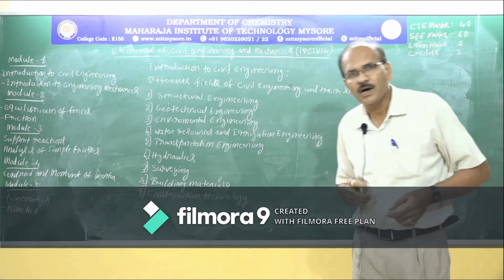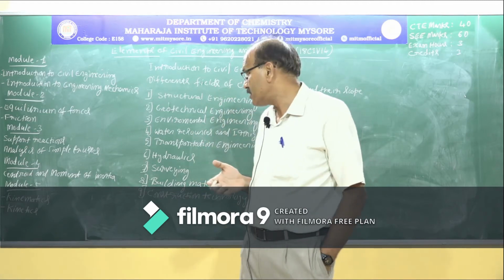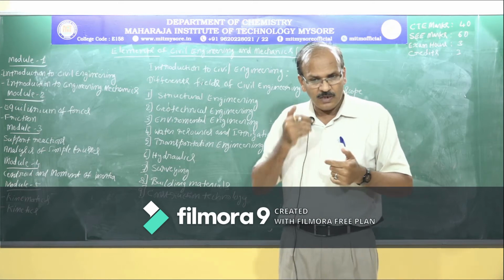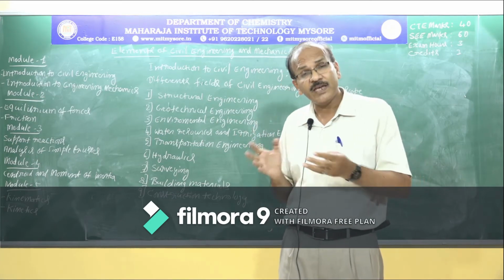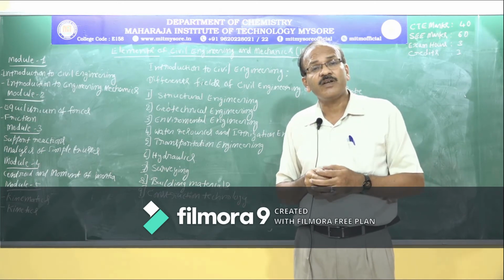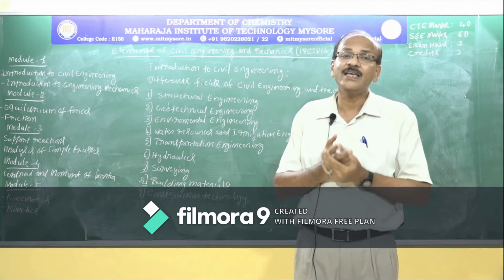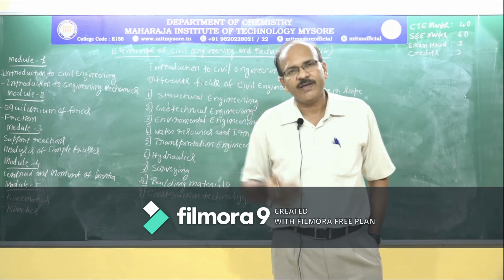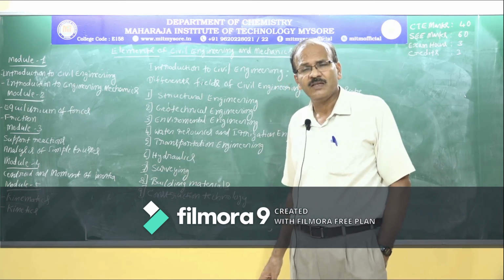Introduction to Civil Engineering | 1/2 Sem | Module 1 | ECE and Mech (18CIV14/24) | Session 1